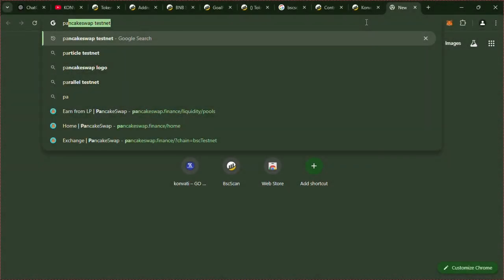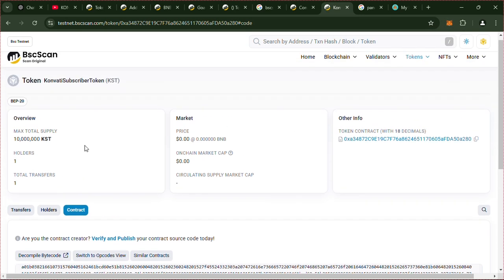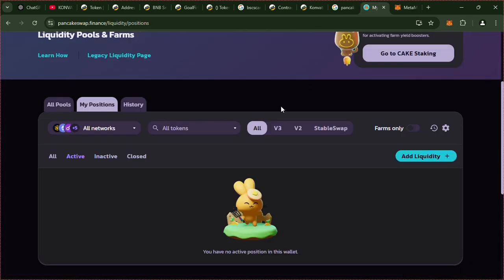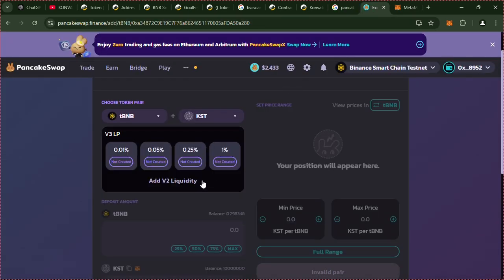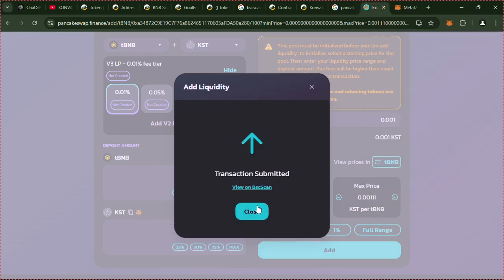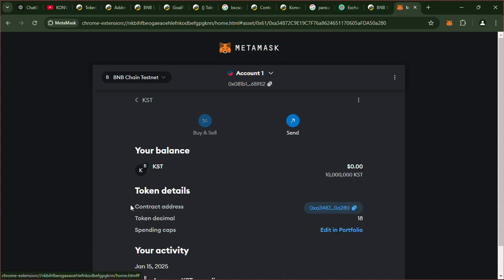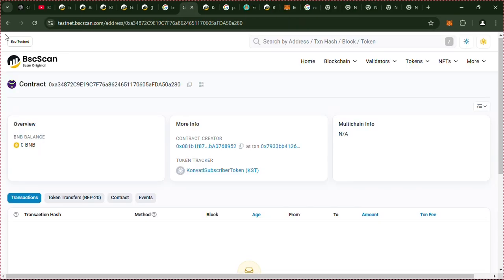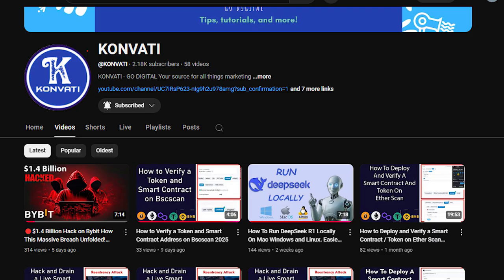How To Provide Liquidity On Pancake Swap For Your Token 2025